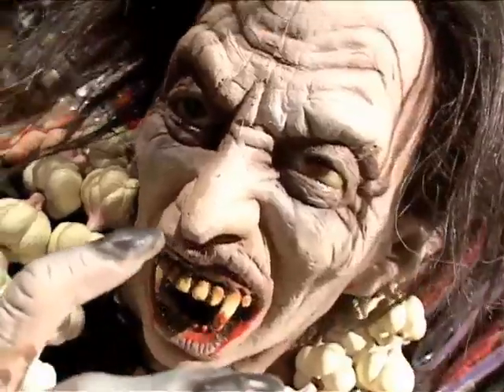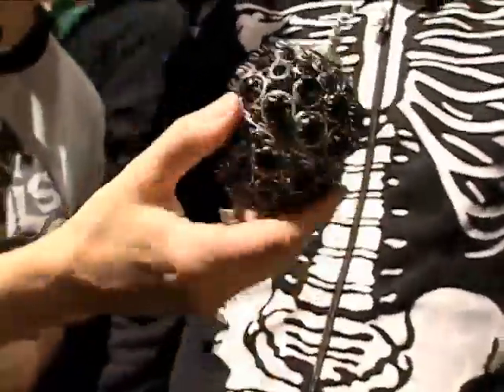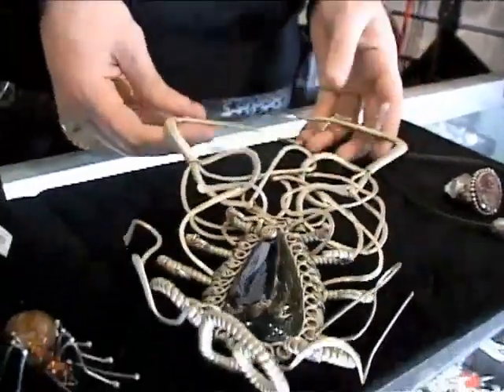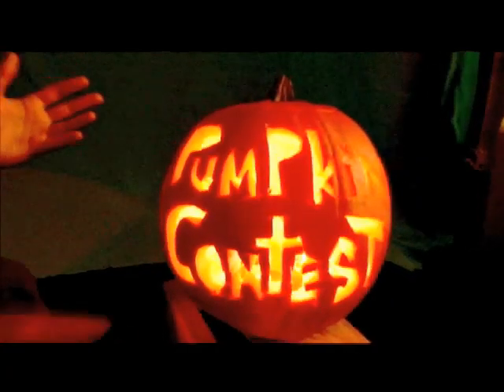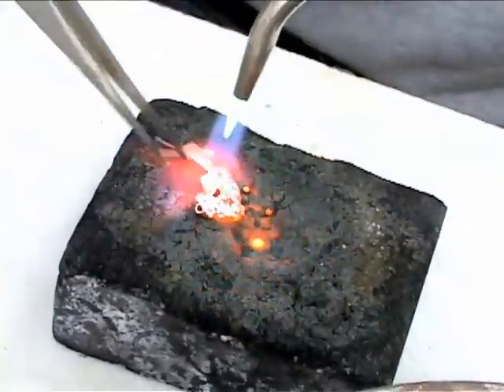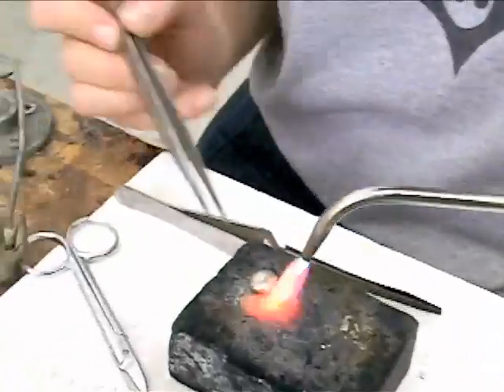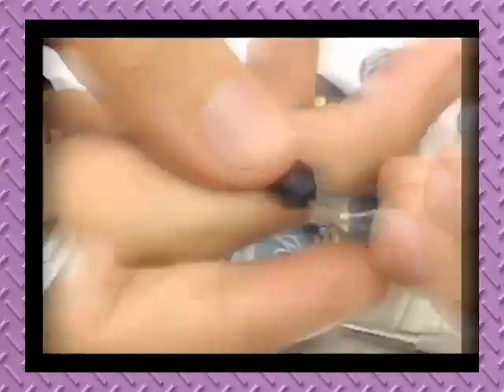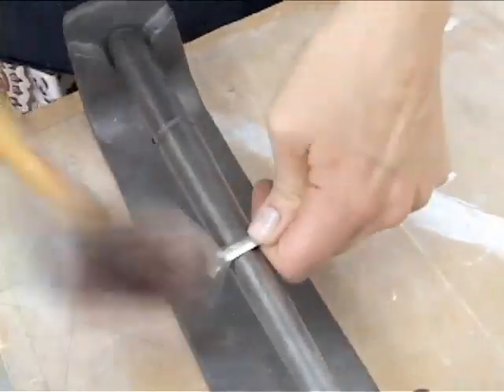Metal Chik #10: Halloween Jewelry Adventure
Say it with jewelry on Halloween! NYC's Halloween Adventure and Gothic Renaissance stores have some truly eye catching jewelry that you can wear all year round. But for now, Happy Halloween!